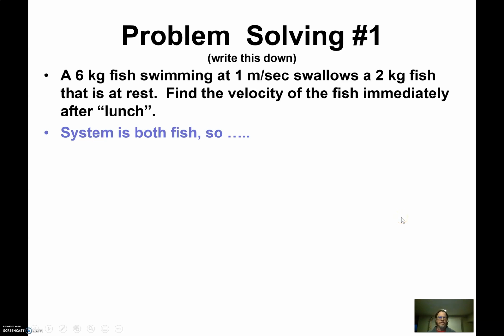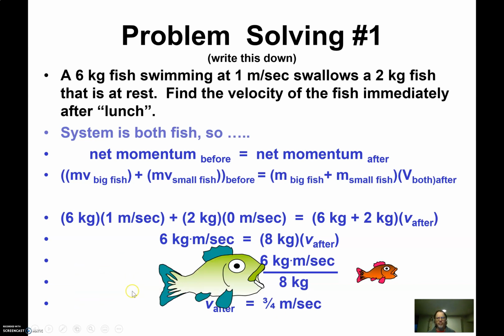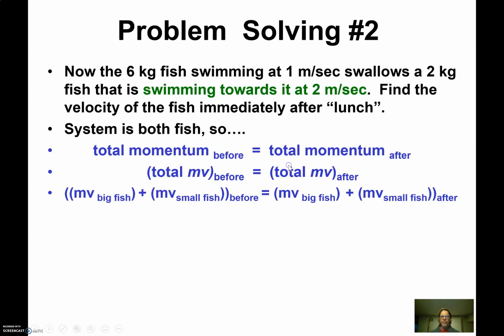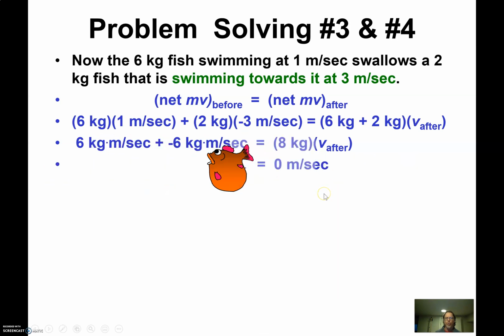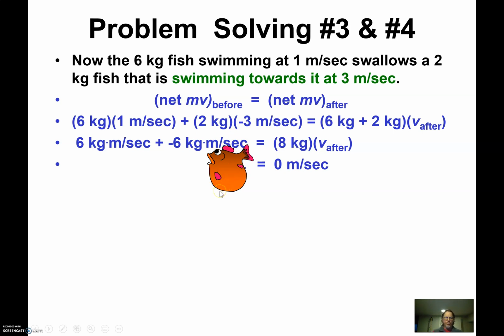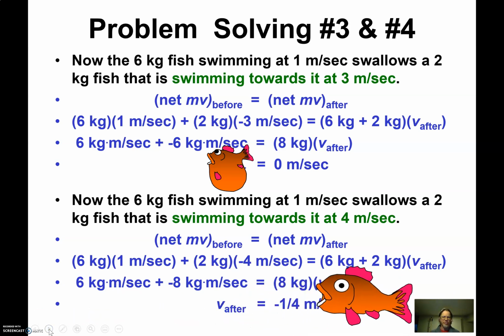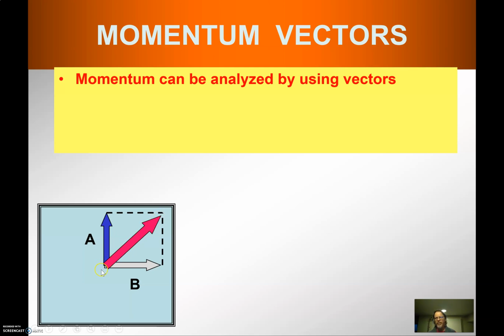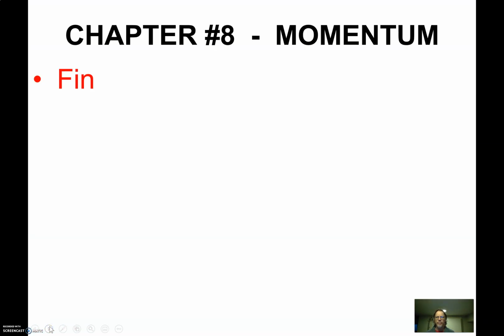Momentum conservation vid 2